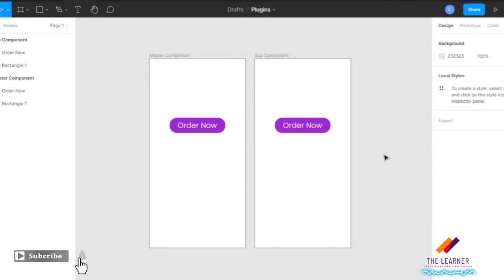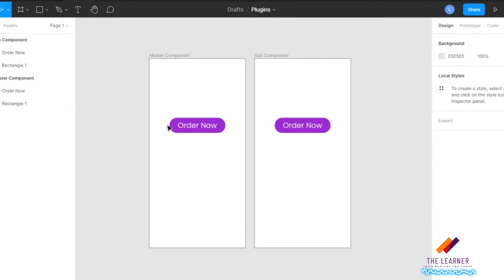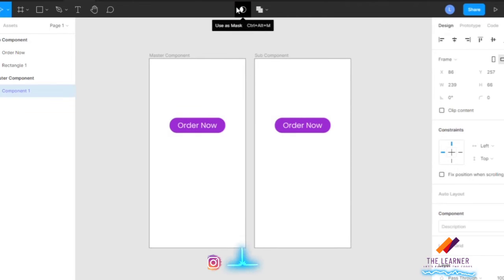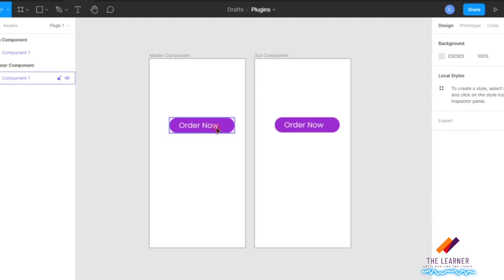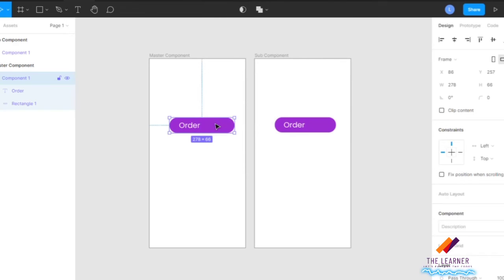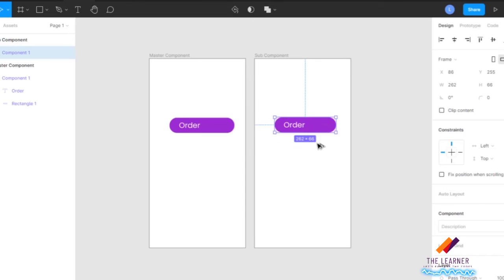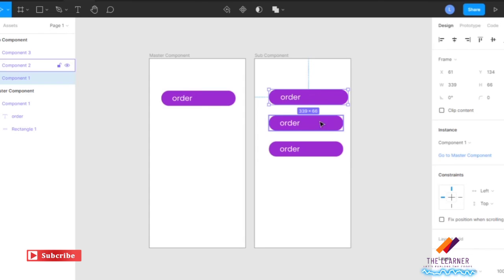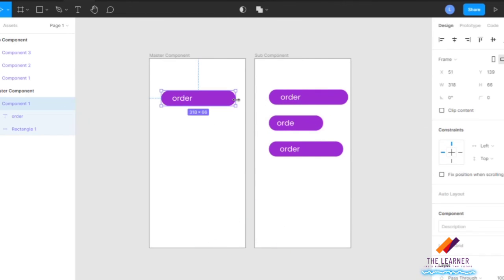Figma Components || How to Create and Use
Hello Designers,

This video is about what is figma components and how to use it. Since it's my first video with voice I was kinda lil bit nervous so u can execuse that.

Components are really helpful when we use one element more than one time in our designs example buttons, top bar, bottom bar icon and data table (admin pages).

I hope this video helped you to understand.